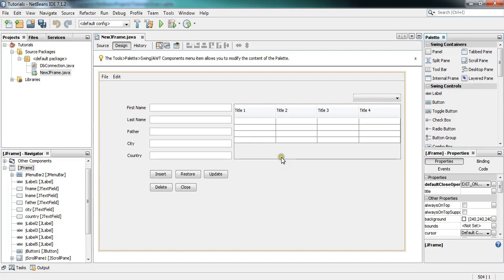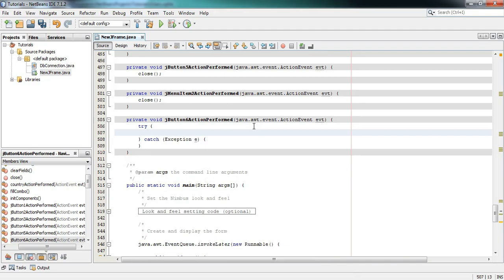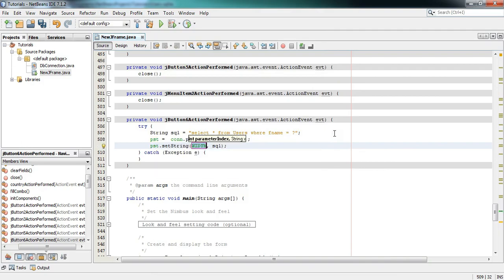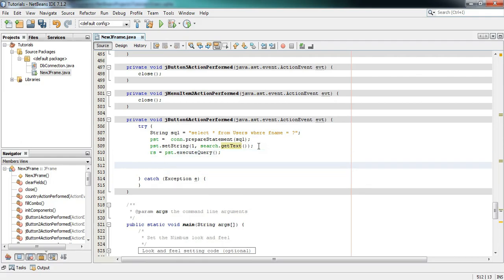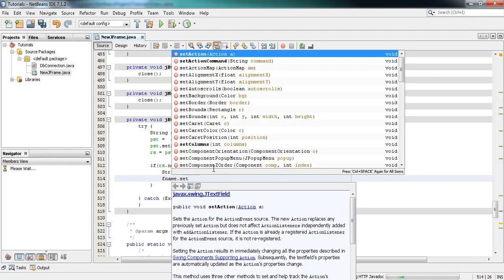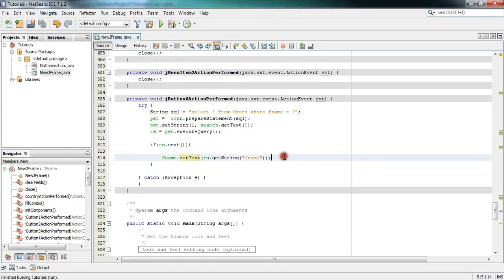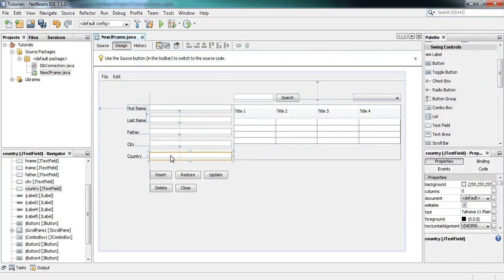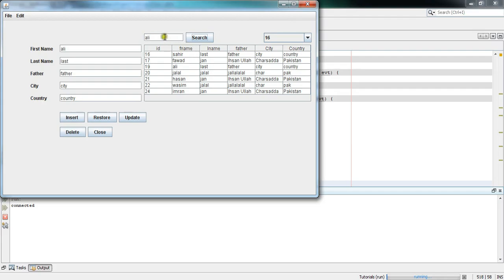Java SWING #22 - Search Data in Database using Java Netbeans SQlite (MsSql)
Search Data in Database using Java Netbeans SQlite (MsSql)

How to search data from database in java netbeans in SQlite / MySql
Search Records From Database Using Swing GUI in Java
How To Search Data In MySQL Database
how to search and display data from database in java
how to search data from database in netbeans
java code for search button
how to display data from database in java
how to get data from database to jtextfield in java
how to retrieve data from database and display it in jtextfield using java
how to search values from database in java netbeans
how to search a particular data in SQlite
how to search a particular data in MySql